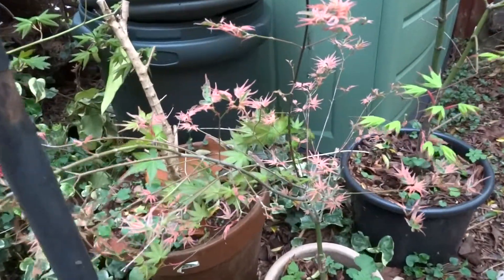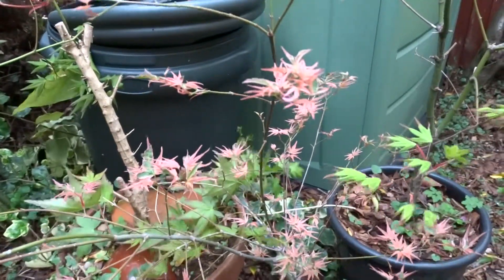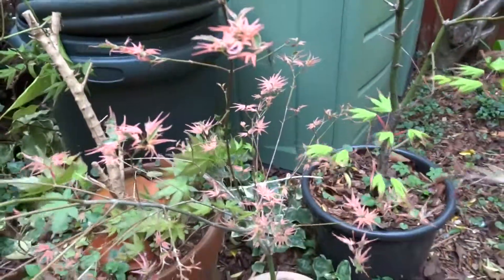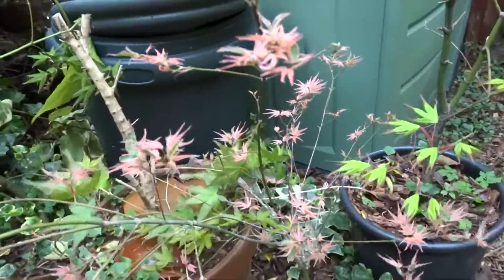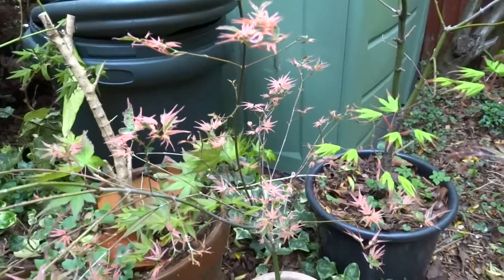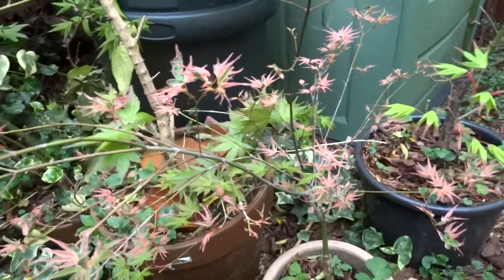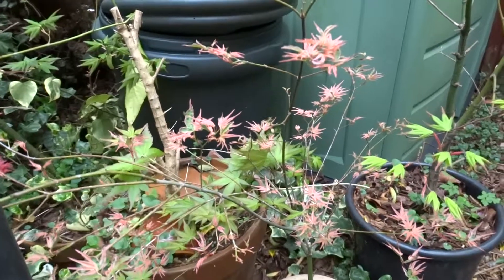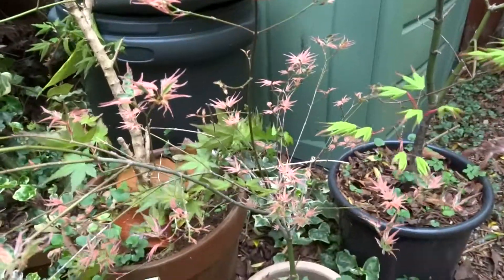Acer palmatum Kaori Nishiki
One of the Butterfly Maple group and this is Kaori Nishiki which is like a shrimp pink and green!

There are other simlar tyoes to this like Beni schichihenge and the all lgith pink leaved Taylor. Taylor is quite stunning but be careful with it it is ... fragile. I managed to winter one through some tough winters and then it died after a very wet spring and I hope I manage to replace it this year?!